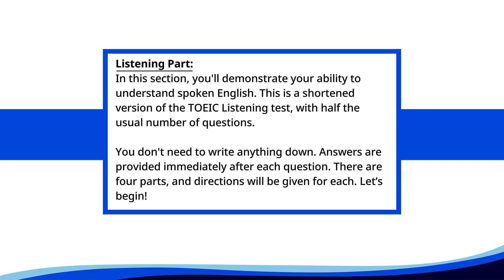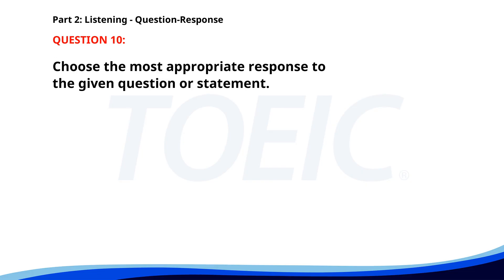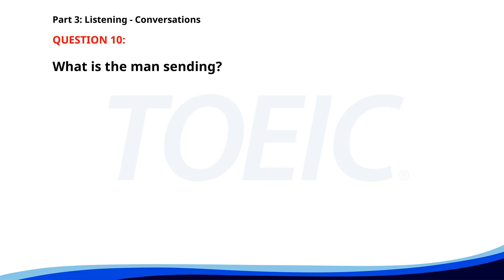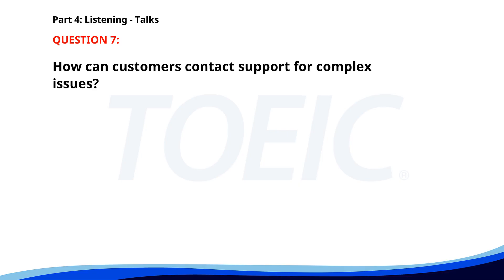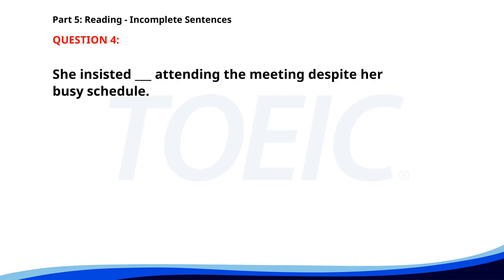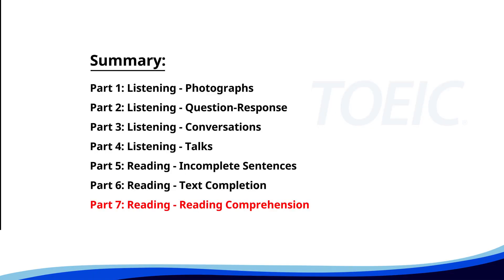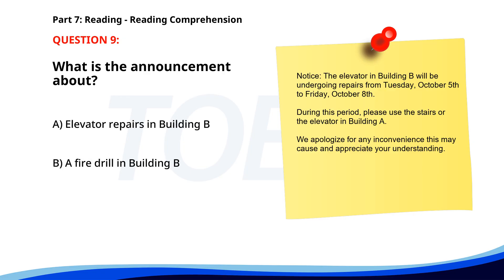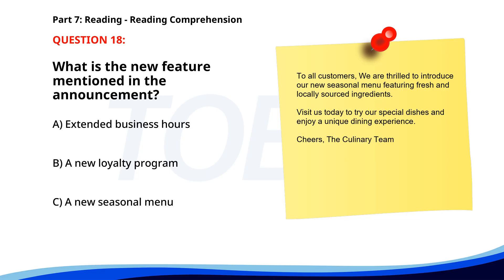TOEIC 2024 Listening & Reading Practice Test with Answer Key! Boost Your Score Now!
"🎧📝 Prepare for your TOEIC exam with our comprehensive full TOEIC Listening + Reading test!

This video provides answers right after each question to help you gauge your performance and improve instantly.

 Cover all 7 parts of the test: Part 1 - Photographs 📸, Part 2 - Question-Response ❓, Part 3 - Conversations 🗣️, Part 4 - Talks 📢, Part 5 - Incomplete Sentences 📝, Part 6 - Text Completion 📃, and Part 7 - Reading Comprehension 📚.

Perfect for TOEICpractice, EnglishLearning, and examprep.

Enhance your Listening and Reading skills effectively!

 Let's ace that test together!